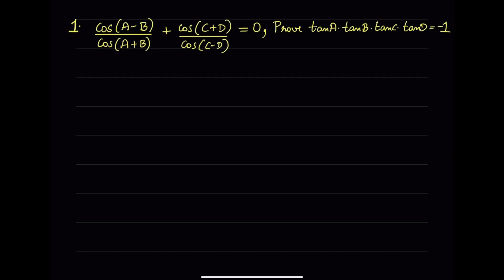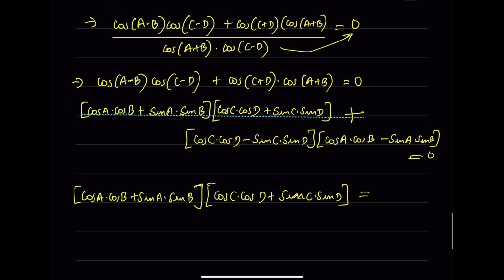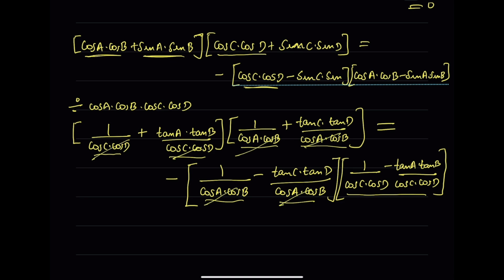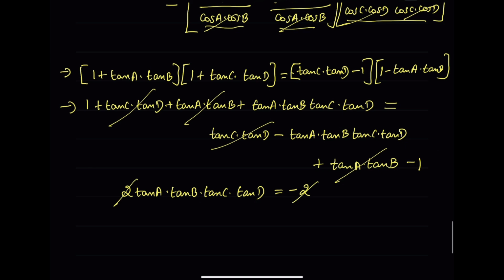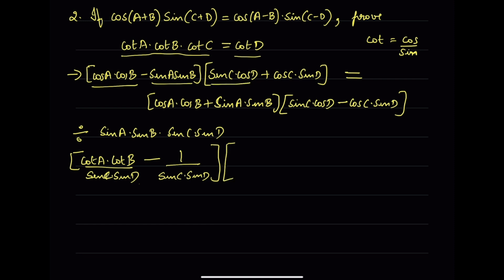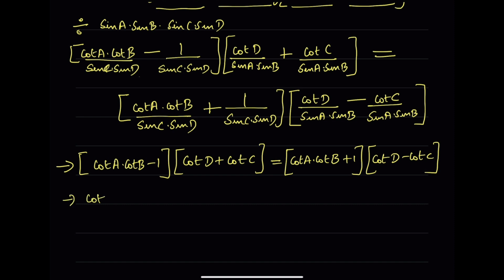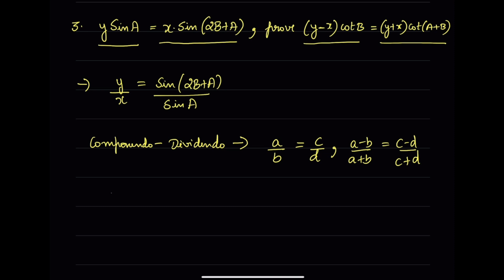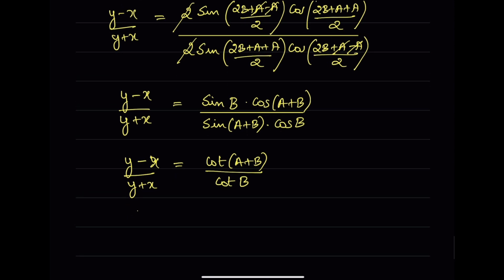42. Application of Sum & Difference to Product Formula and Vice Versa - Trigonometric Functions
In this video we will learn how to apply the Sum or Difference to Product Formula of Trigonometric Functions.

The formulas used to solve sum or differences are listed below.
1. SinC + SinD = 2Sin((C+D)/2)Cos((C-D)/2)
2. SinC - SinD = 2Cos((C+D)/2)Sin((C-D)/2)
3. CosC + CosD = 2Cos((C+D)/2)Cos((C-D)/2)
4. CosD - CosC = 2Sin((C+D)/2)Sin((D-C)/2)